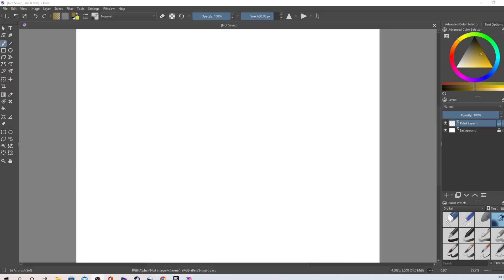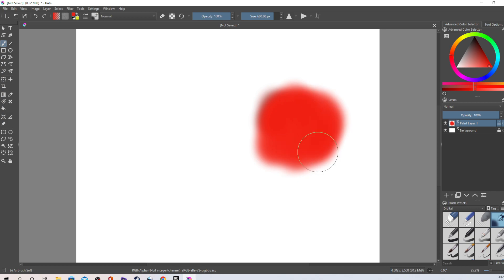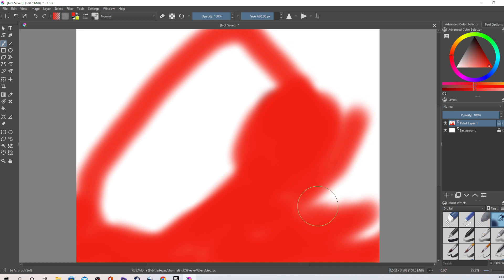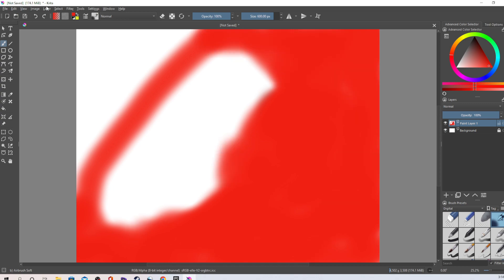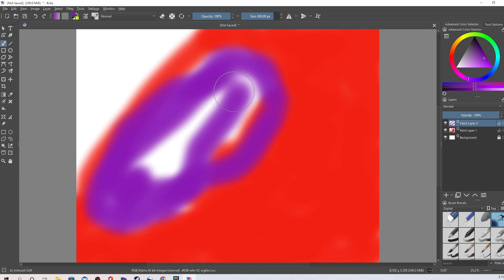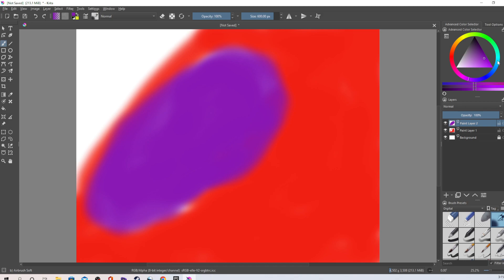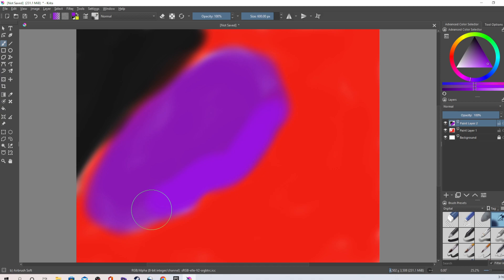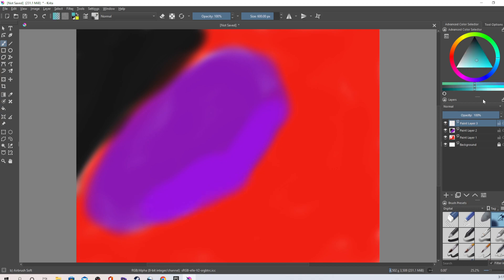pokemon fusions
I fuse pokemon